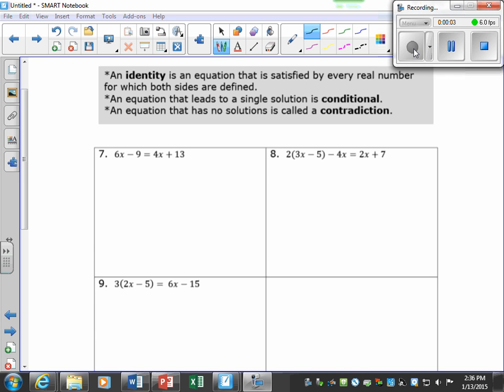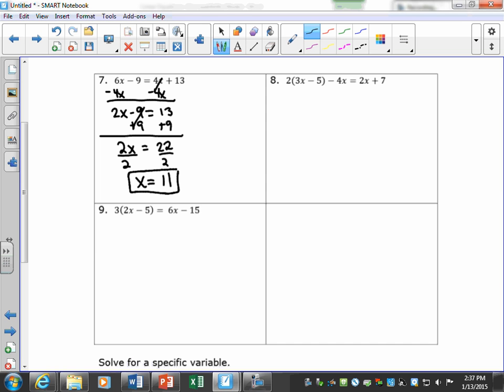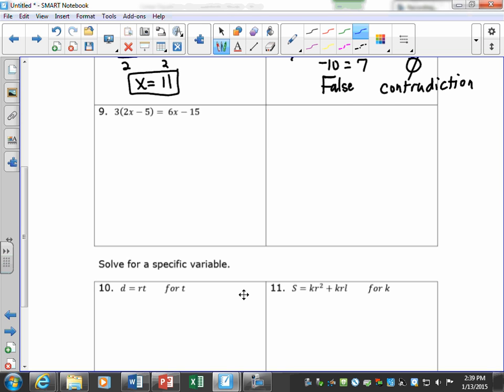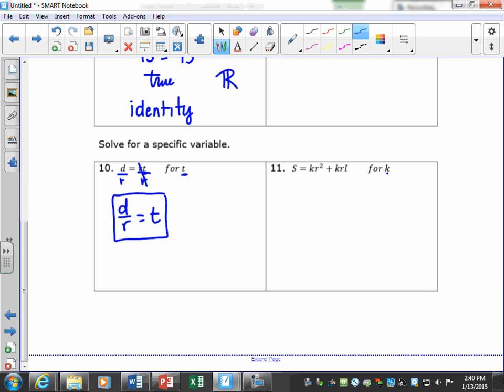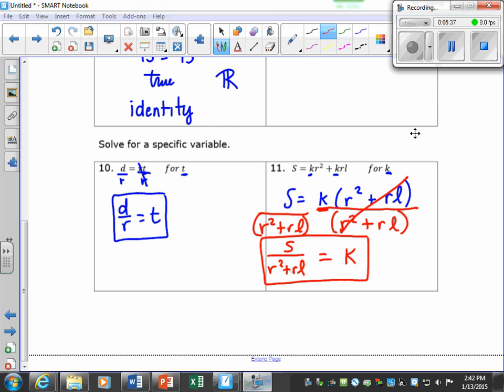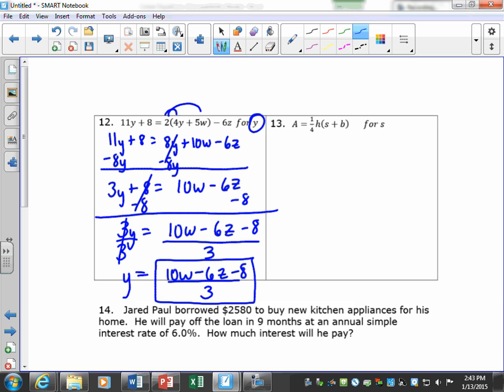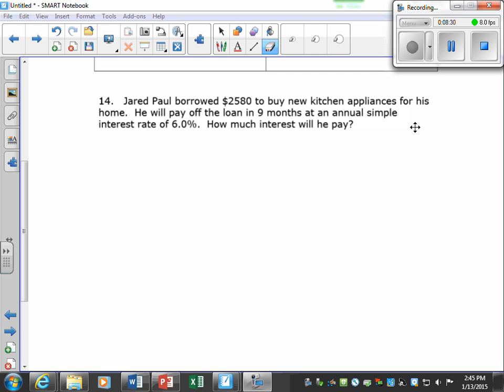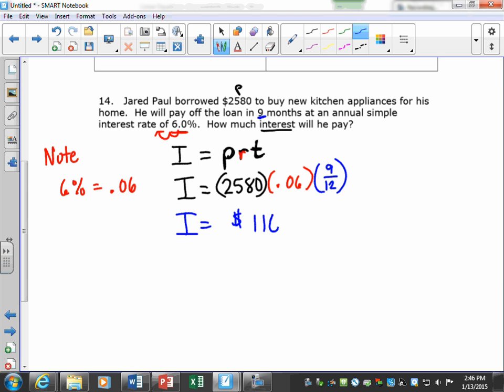Linear Equations Part 2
linear equations, conditional, identity, contradiction, simple interest, solving linear equations with fractions, college algebra video